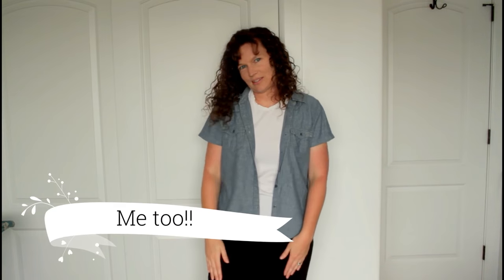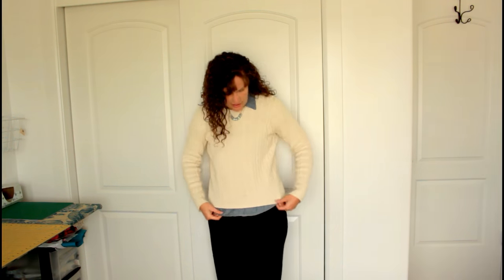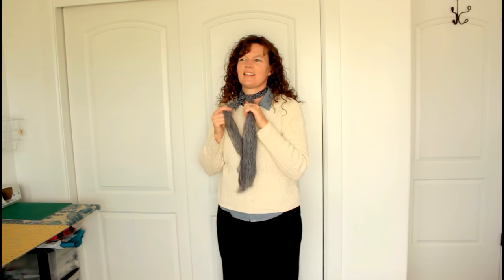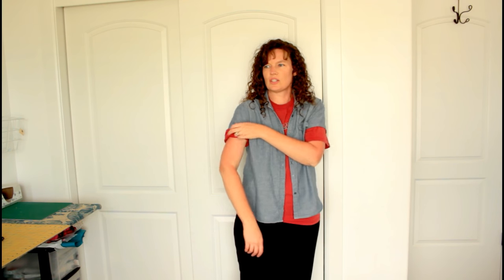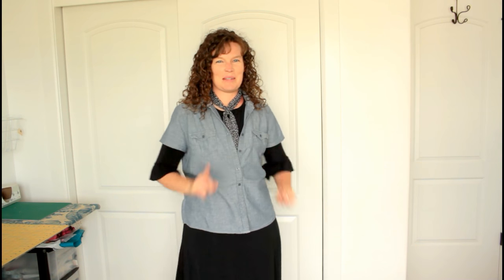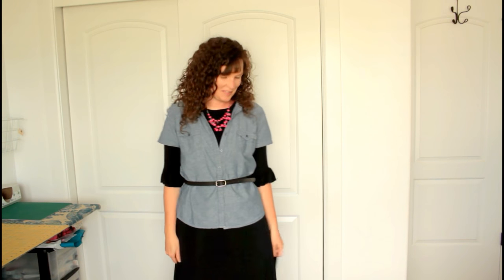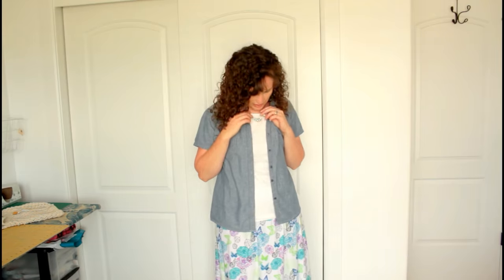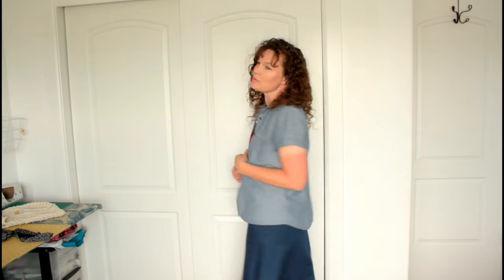16 Chambray Top Outfits | New Outfits from Your Own Closet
How you can play with your clothes to make new outfits. Outfits that you didn't even know existed in your own closet.

My shop of modest, custom sewn clothing

My Scarf

Necklace from a Stay-at-Home Mom with a jewelry business on the side